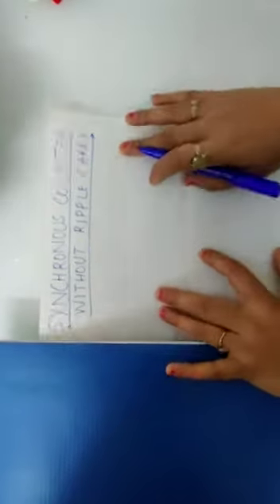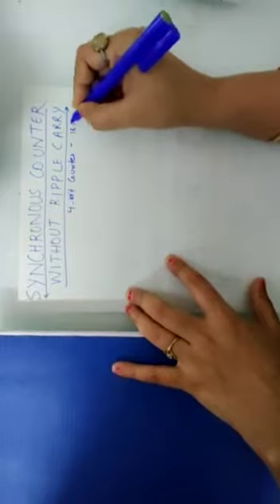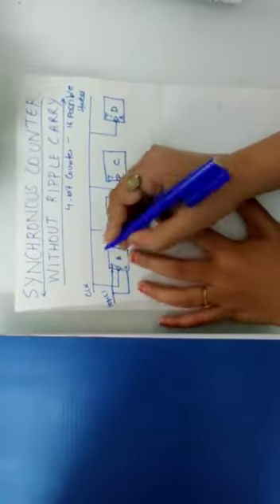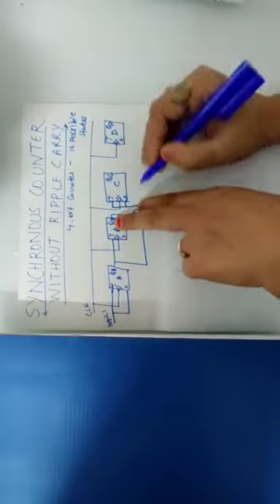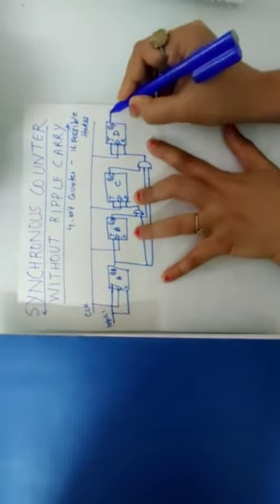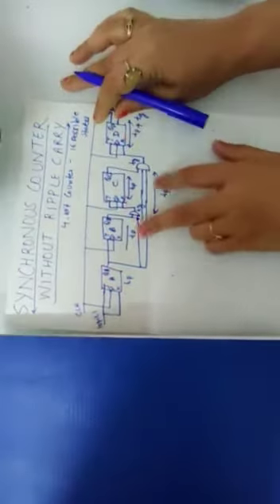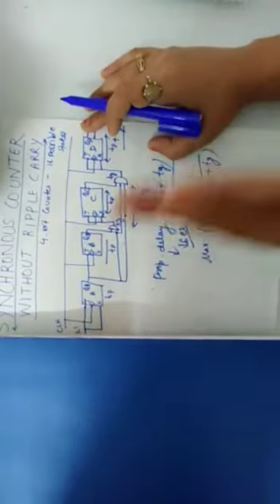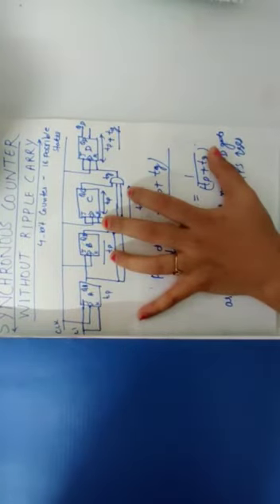Synchronous counter without ripple carry